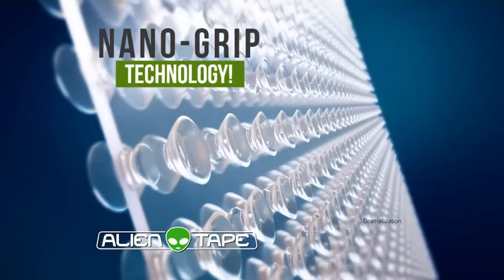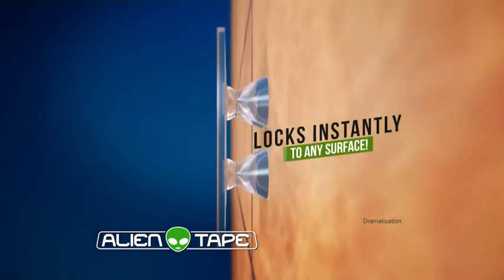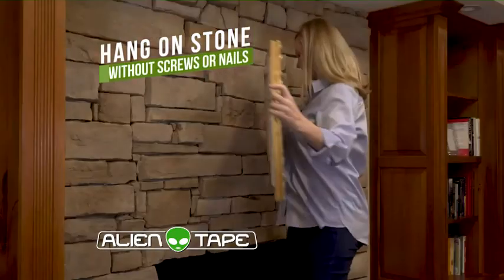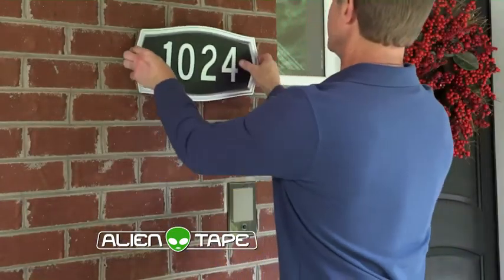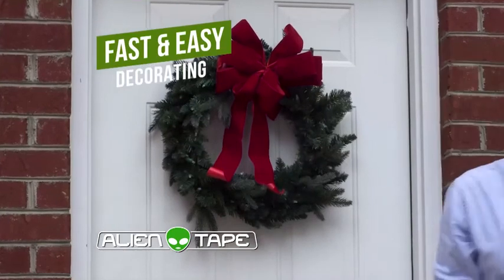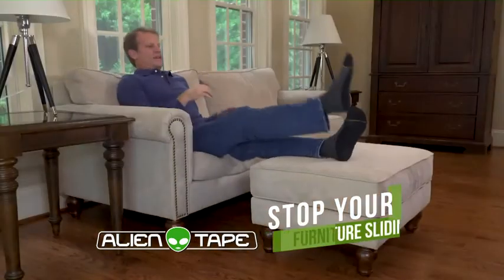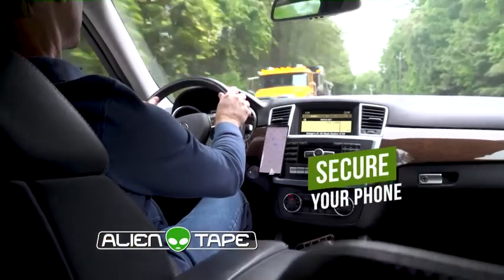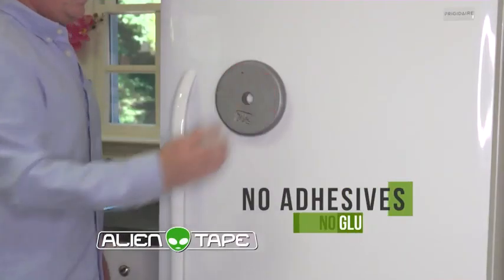ALIENTAPE Cinta de doble cara, adhesivo extraíble multiusos transparente,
ALIENTAPE Cinta de doble cara, adhesivo extraíble multiusos transparente, cinta de montaje lavable, fuerte pegajosa, resistente para moqueta, marco de fotos, decoración como se ve en la TV